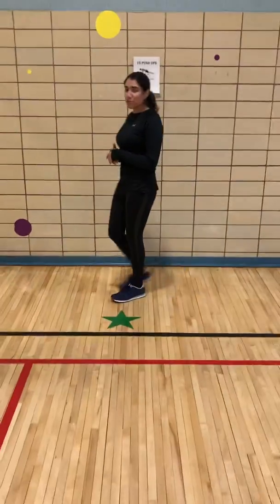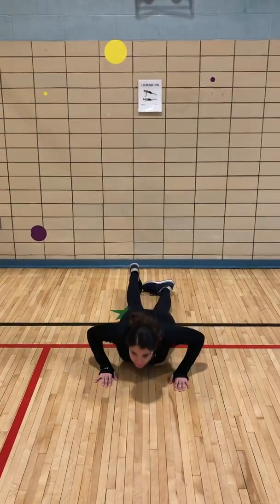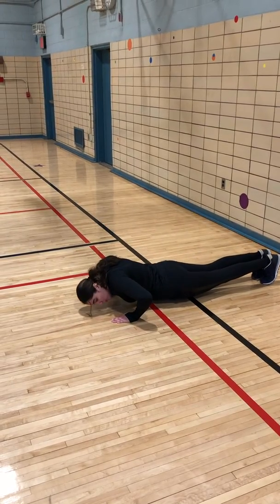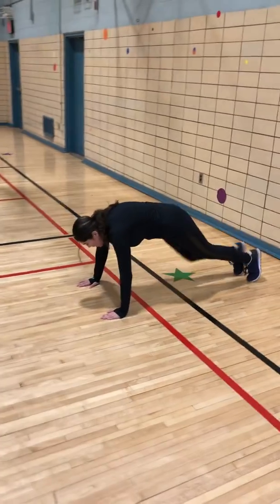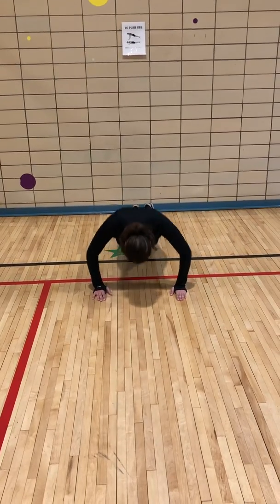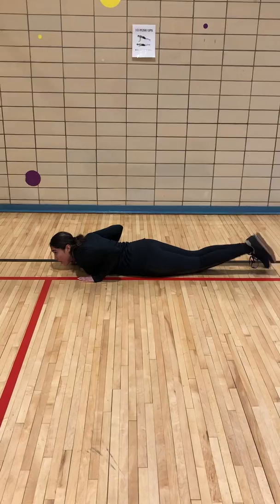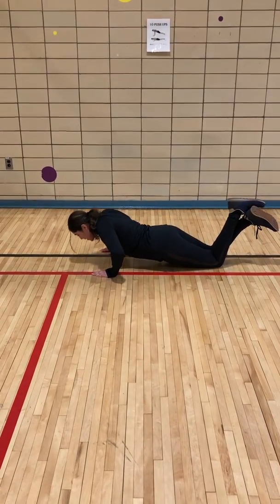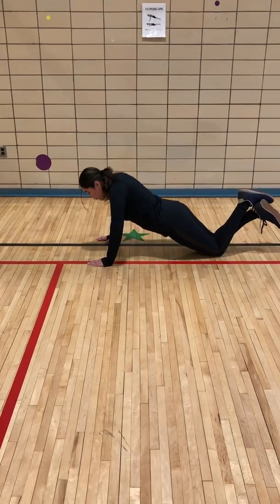Push ups & modified push ups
How to perform a push up/ modified push up.

From ps155 p.e team